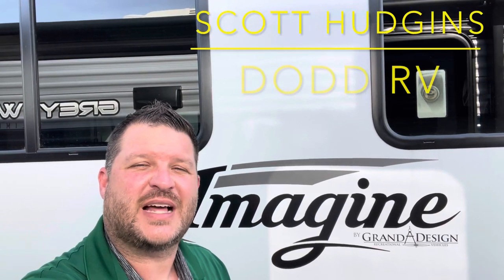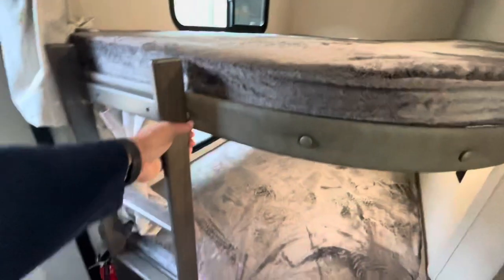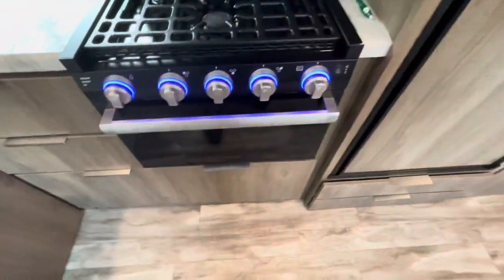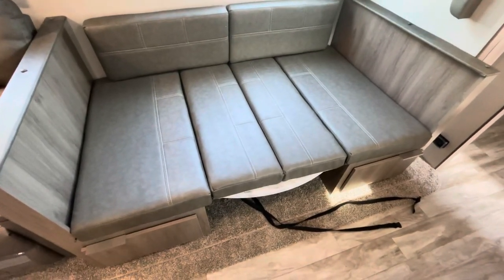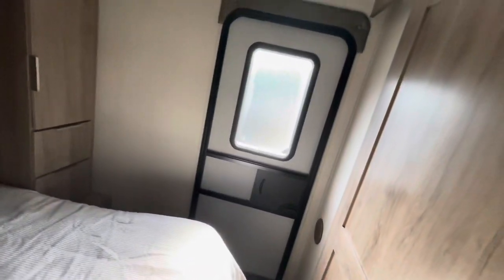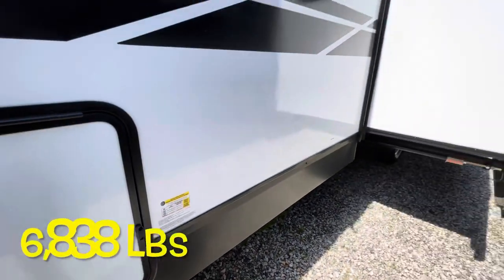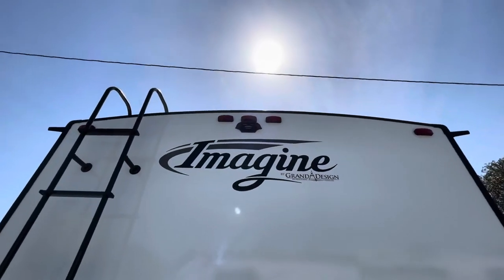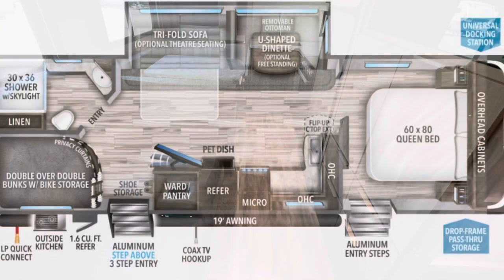New 2021 Grand Design Imagine 2800BH Travel Trailer Bunk Beds Outside Kitchen Dodd RV Show Tour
Scott Hudgins
Yorktown, Va.

6,838 lbs.
604 lbs. hitch weight
32' overall length
11' 1" overall height
52 gal fresh water
82 gal gray water
45 gal black water
Two entry doors
Outside kitchen